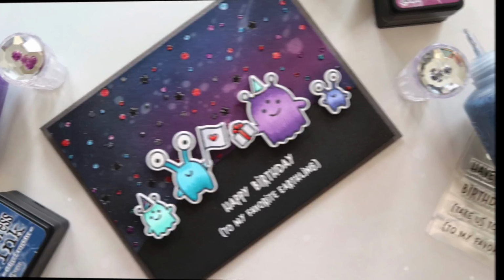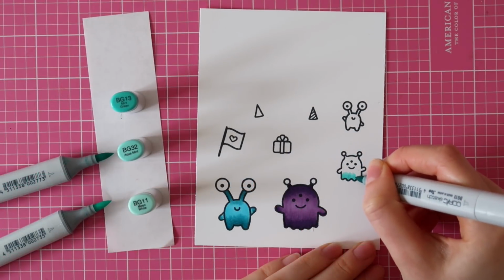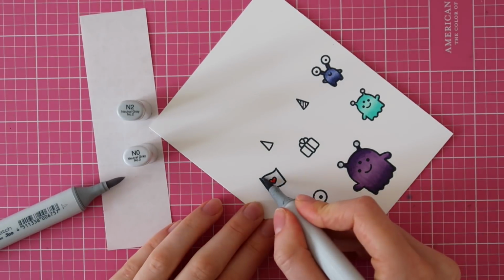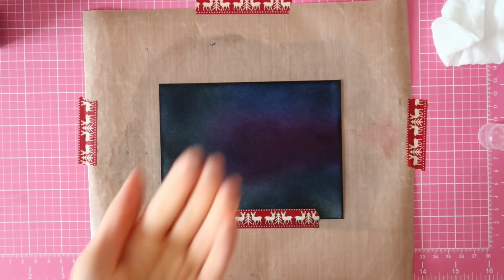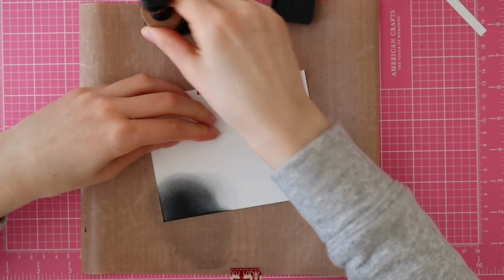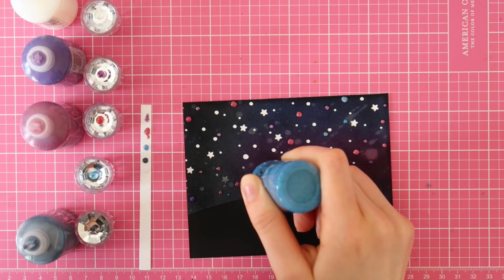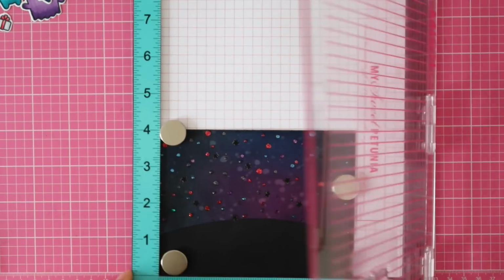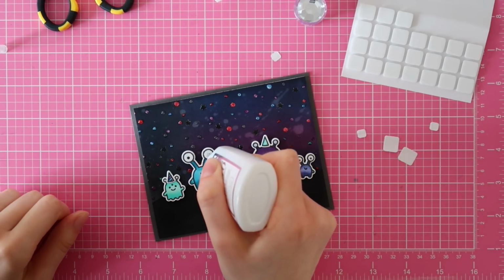Galaxy Background with Distress Ink and Tonic Nuvo Drops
✿ Check out my blog post for more information and a full supply list
✿ Expand the description box for a (shortened) linked supply list.

• Lawn Fawn Beam Me Up Clear Stamp and Coordinating Die Set - 2 Piece Bundle (LF1597, LF1598)
[ Amazon US ]

[ Amazon US ]